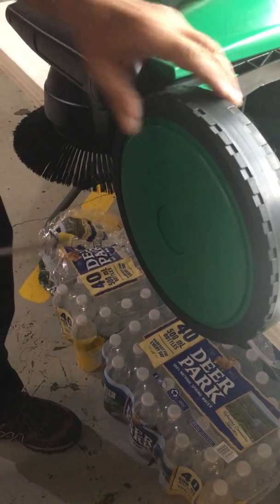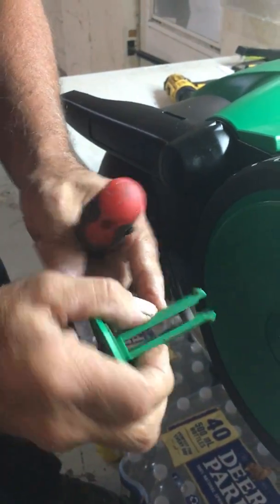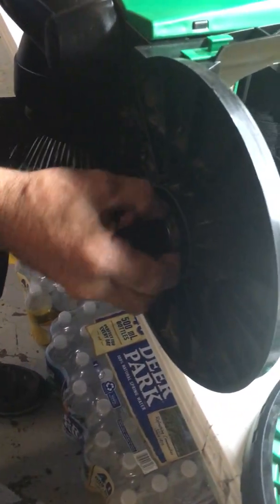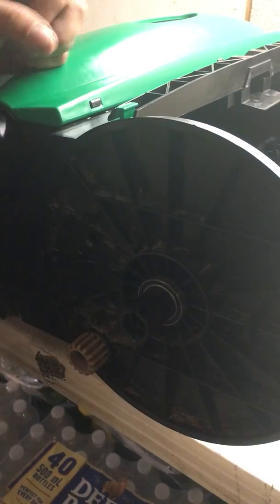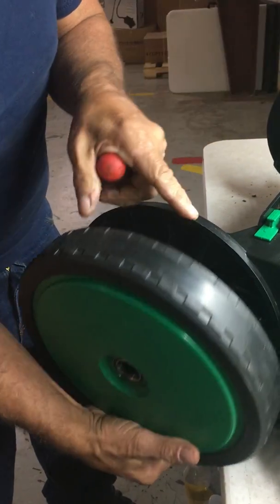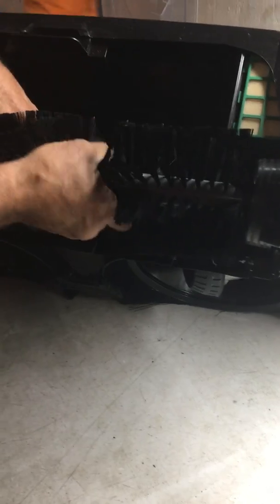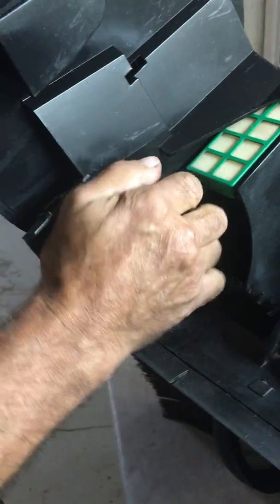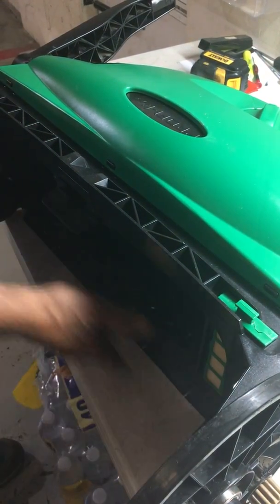477 OR 497 MODEL REAR WHEEL & BRUSH DIAGNOSTICS PART 1